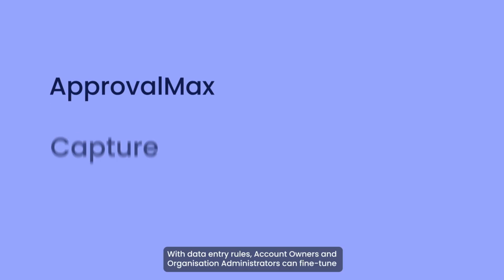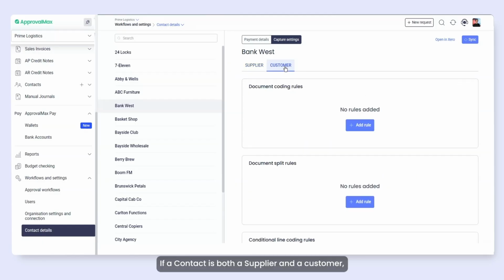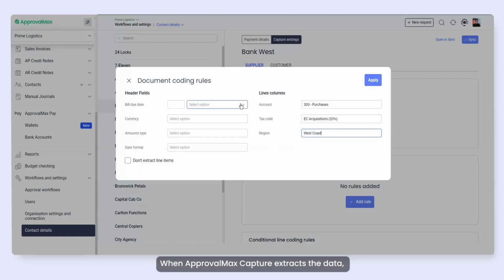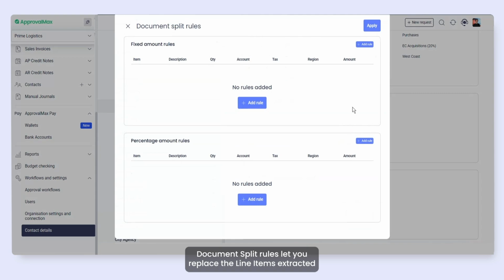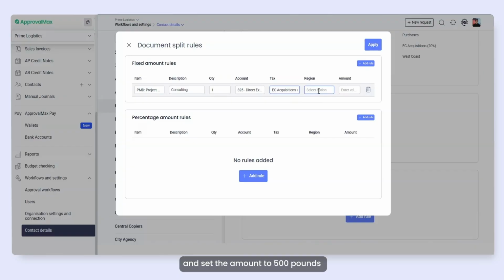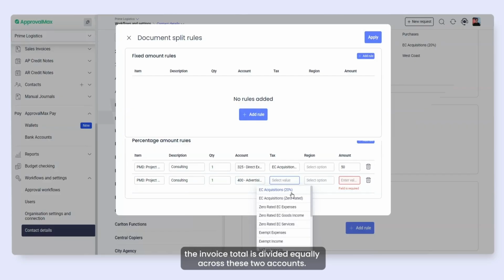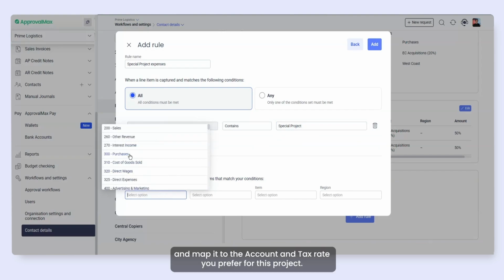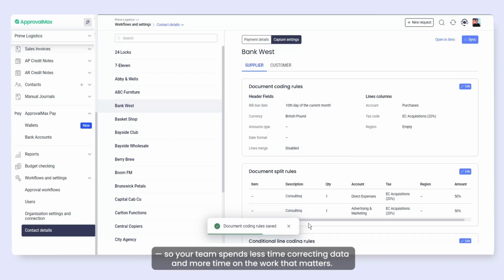ApprovalMax Capture data entry rules